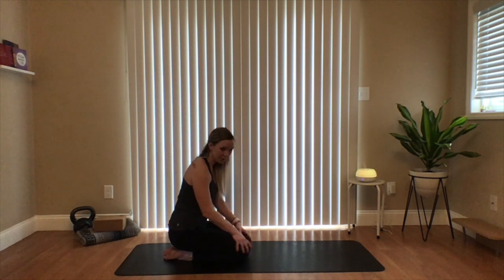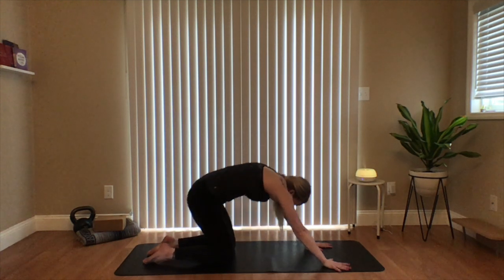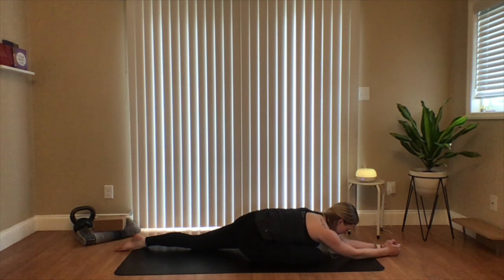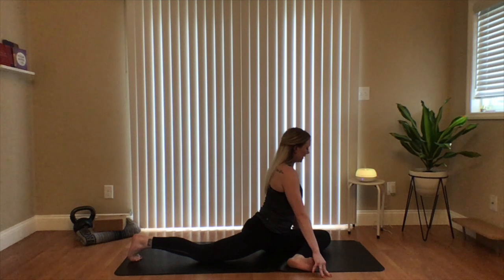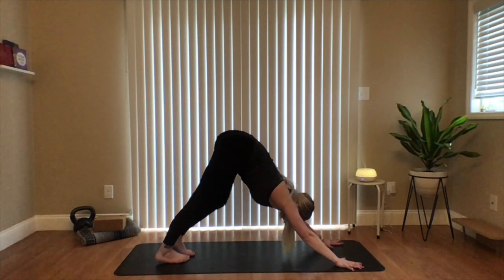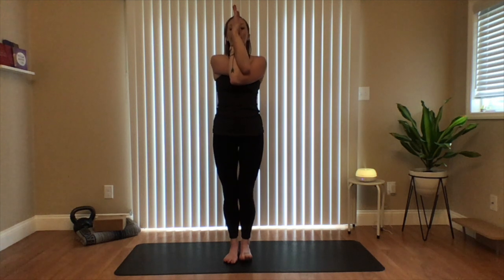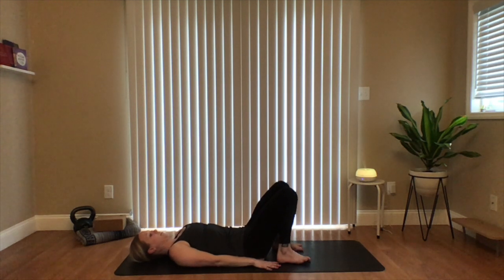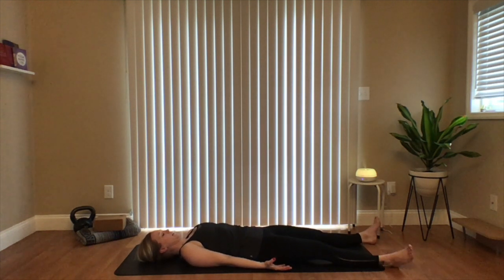Yoga for Stress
We all have days where the monkey brain is on full force and stress seems to take over.  This quick 40 Min Flow is designed to help center your focus and bring your awareness back to your breath. Take a moment to realign and connect. You got this, one breath at a time!